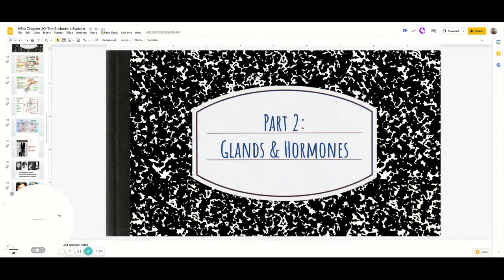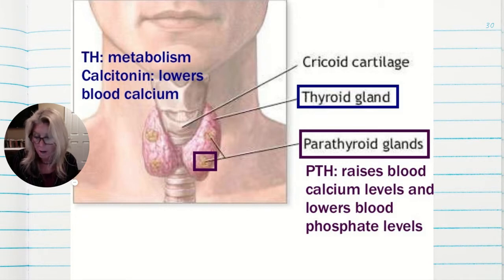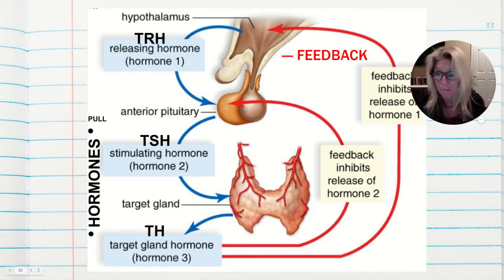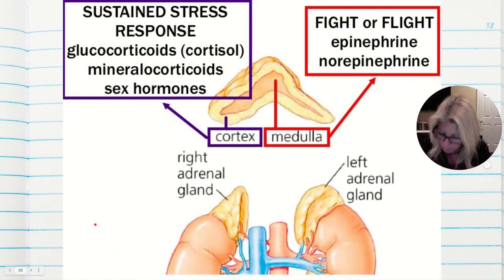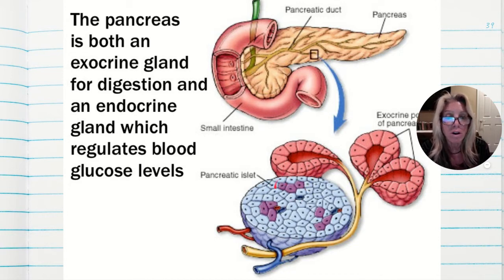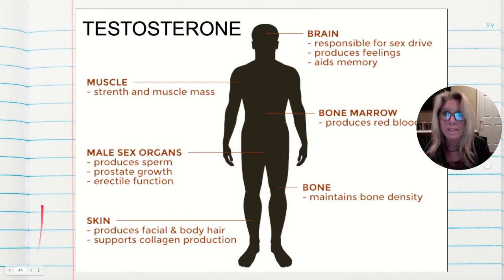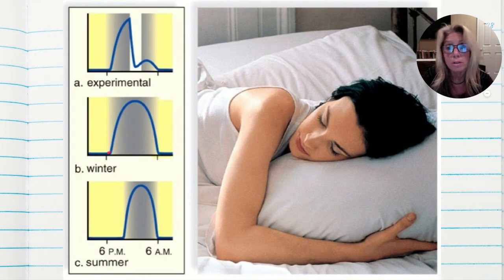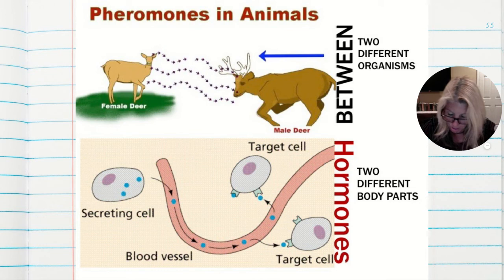HBio Ch 20 The Endocrine System, Pt 2: Thyroid , Adrenal, Pancreas and other Glands Hormones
In Part 2, we discuss the Thyroid, Parathyroid, Adrenal, Pancreas, Testes, Ovaries, Thymus, Pineal hormones and their functions.  We also discuss hormones from other tissues and pheromones.